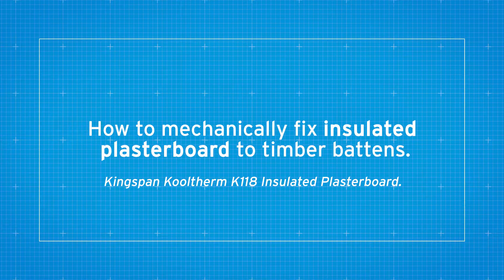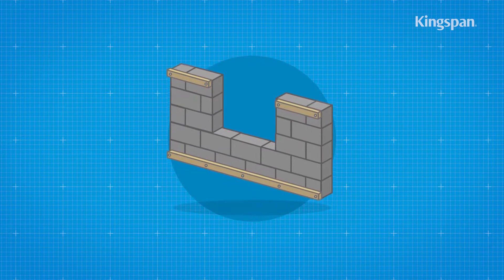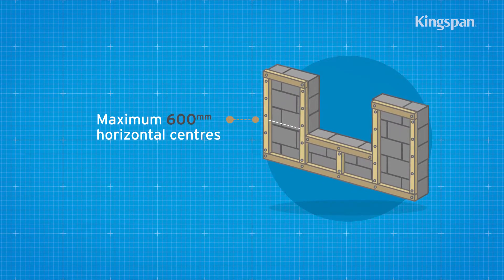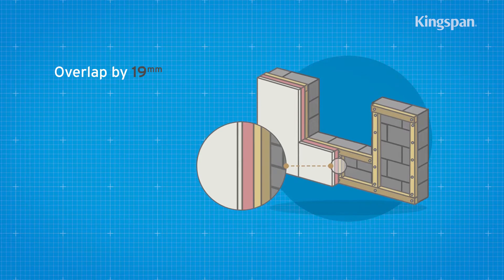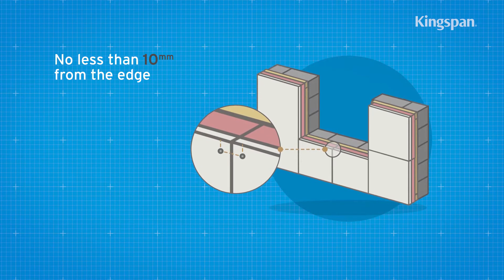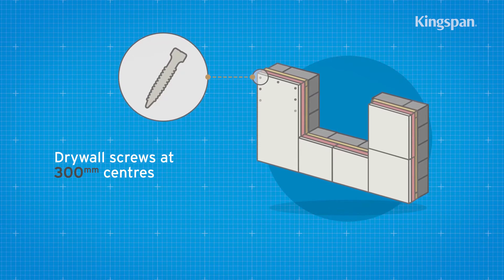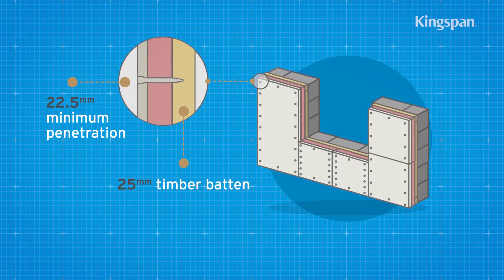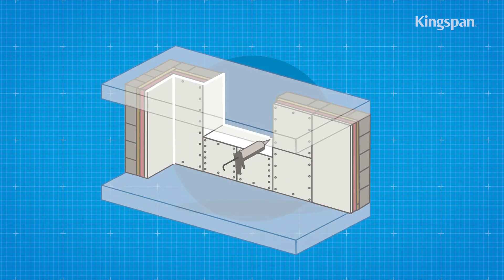KingspanInsulation HowToAnimation AnimationProduction CorporateVideoProduction ExplainerAnimationPro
Kingspan Insulation is a global market leading company that helps to keep the nation warm with their high-performance insulation products. To help educate their customers on how to install their products they contacted Soup to create a series of educational 'How To' so their customer got the most out of their products. The videos together make up Kingspan Insight where all the videos can be viewed together in a course.

We created 4 explainer animations, 16 how to animations and finally, we filmed 5 interviews to introduce the courses. The team worked hard to create precise and informative videos and they quickly got their heads around such a technical product. We are currently in the process of creating another 30 animations and 5 more interview videos for Kingspan and we can't wait to see the results.